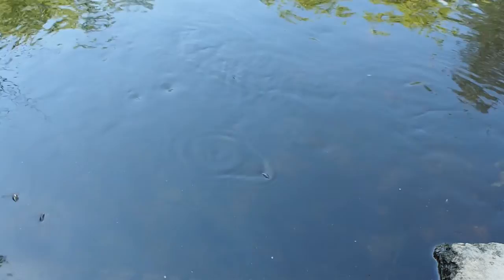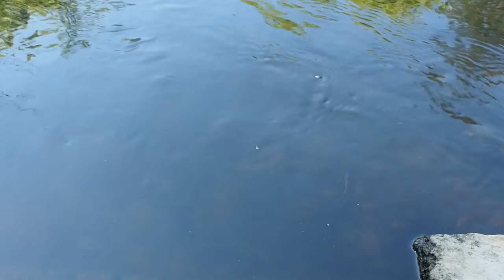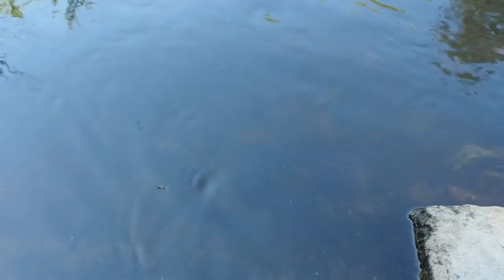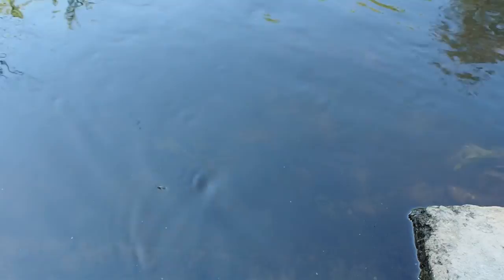Aquatic Insects using the River Raisin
There are so many bugs that grow up in the river! We get to see a couple of them in this video. Some bugs are more tolerant to pollution than others and can help us learn how clean the water in a certain area of the river is. Bugs are cool!

Some information about bugs that can be found in the river and how they tell us about the health of the water:

Stay updated with our events and learn about our watershed!